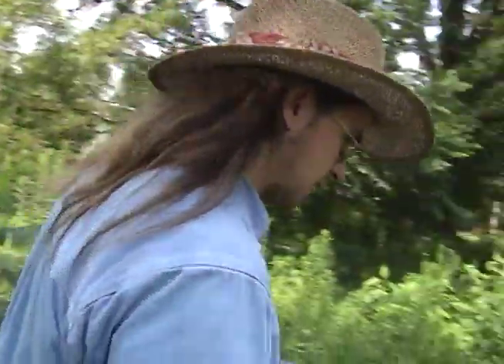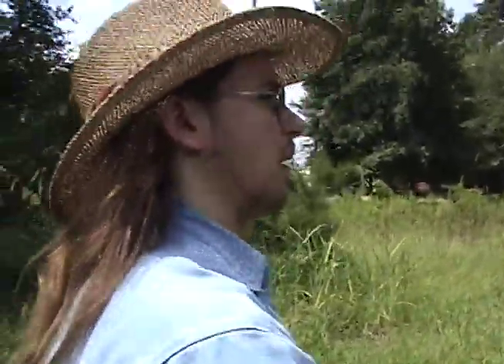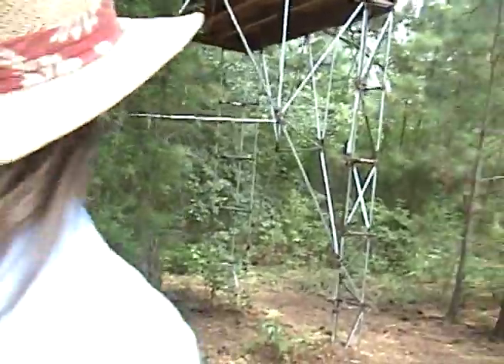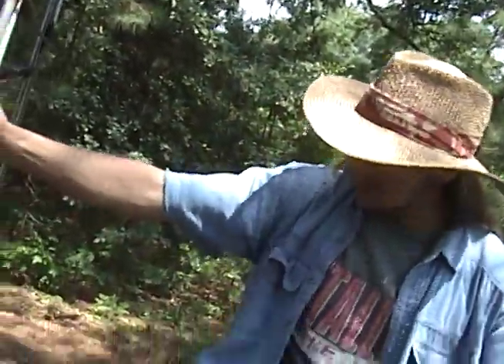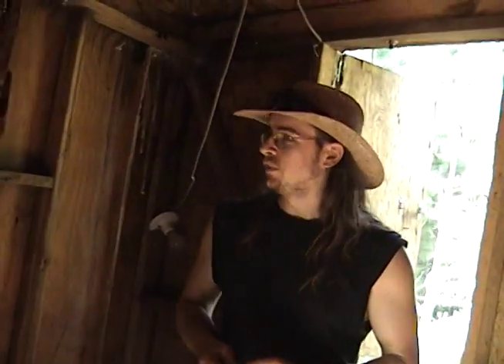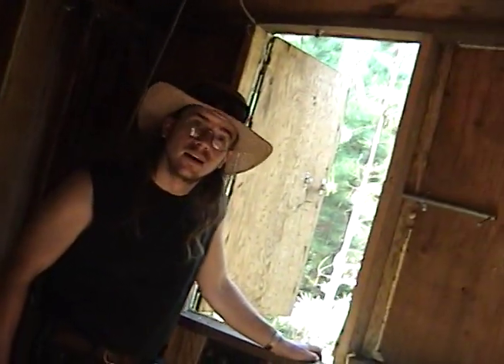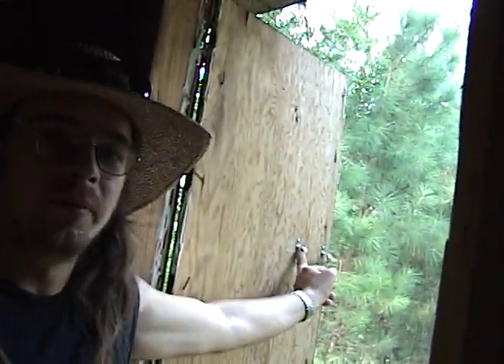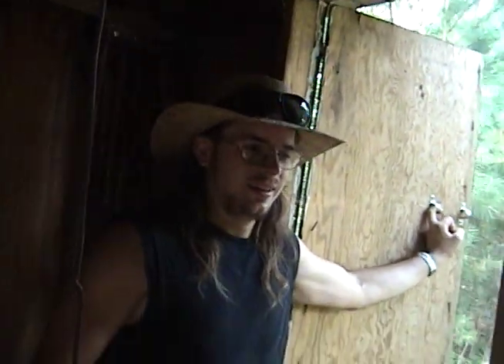Adventures of Matt Hall - Custom Made Rebar Tree Tower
Before there was Duck Dynasty there was Matt Hall back in 2007. Enjoy.

Matt Hall is a professional... sort of.
DO NOT ATTEMPT ANYTHING YOU MIGHT SEE.
Cause you might just DIE!